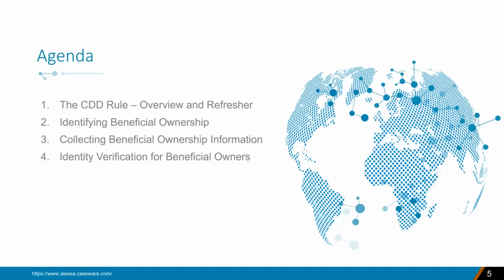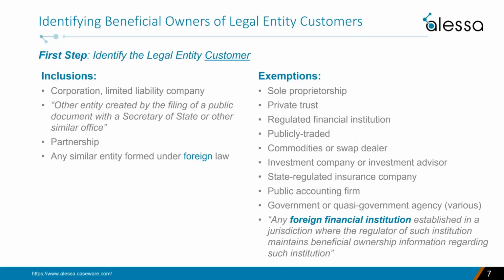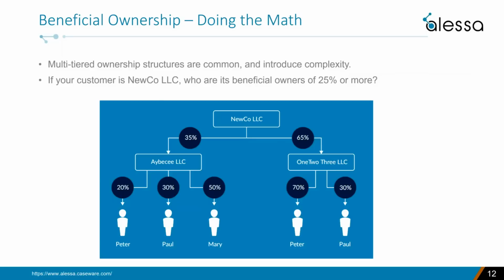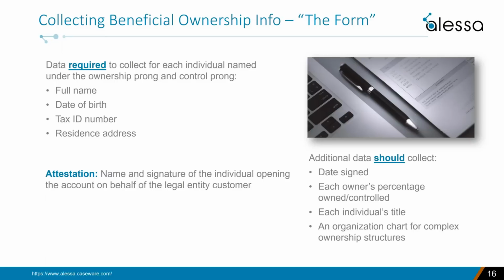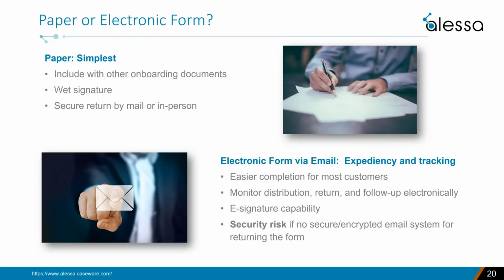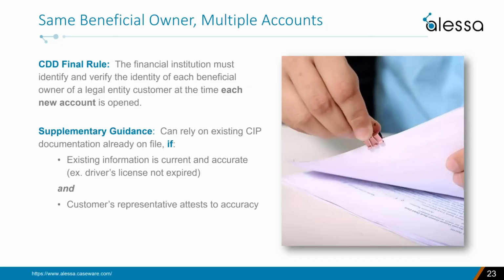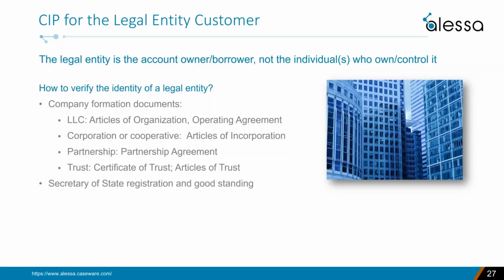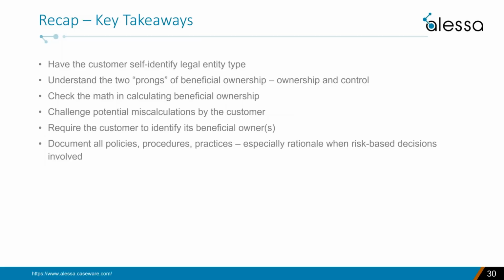WEBINAR - Enhancing Compliance to Beneficial Ownership Requirement of CDD Rule (Part 1)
In this webinar the following topics are covered:
(1) An introduction of the CDD Rule
(2) Identifying beneficial ownership, including the legal entity
(3) How to collect, store, manage and maintain beneficial ownership information
(4) Identity verification for beneficial owners